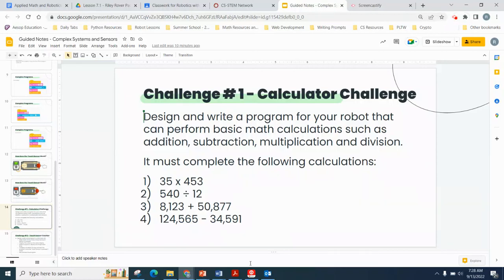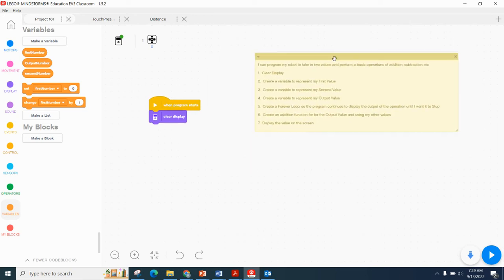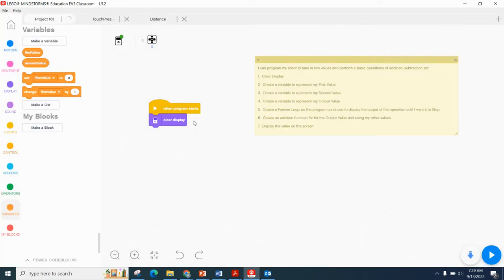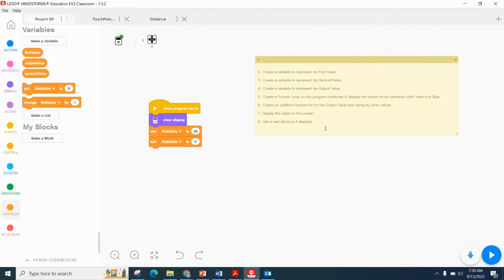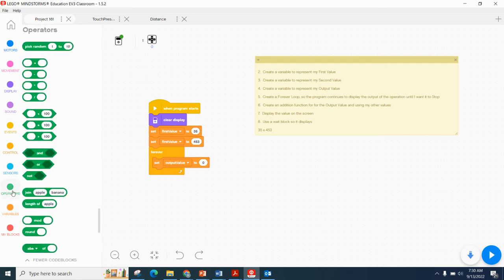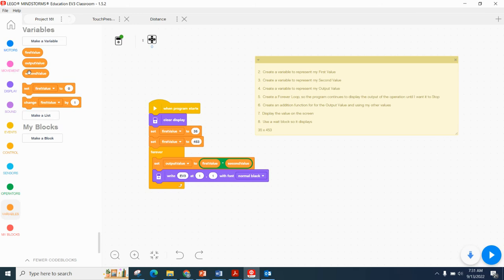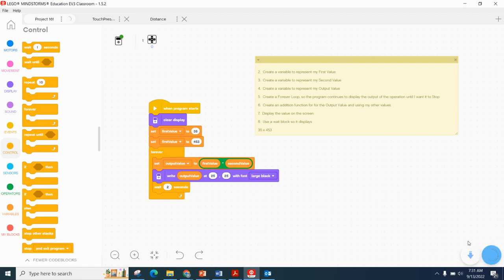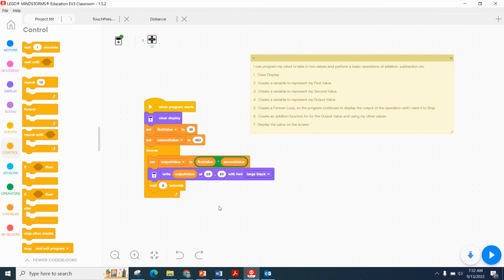Tutorial - Calculator Challenge